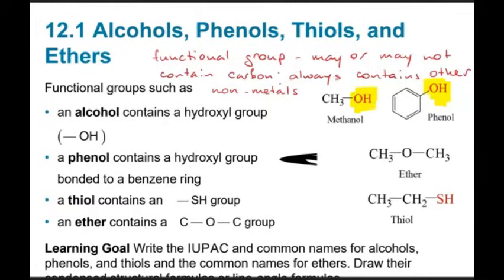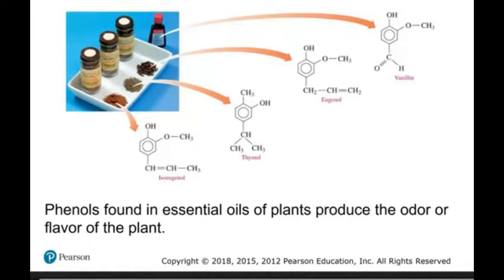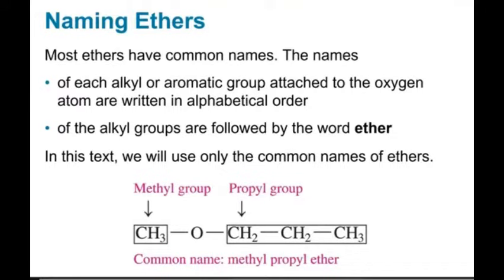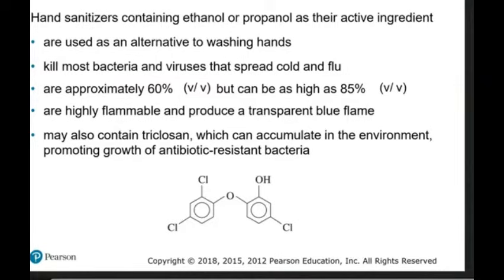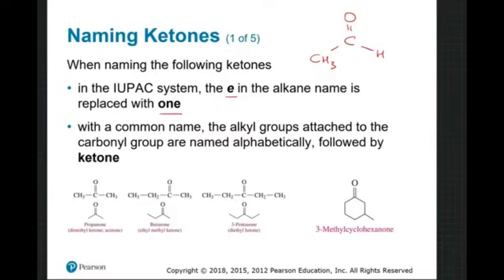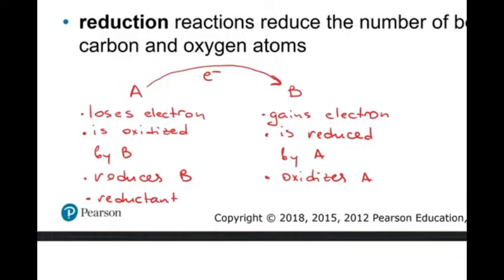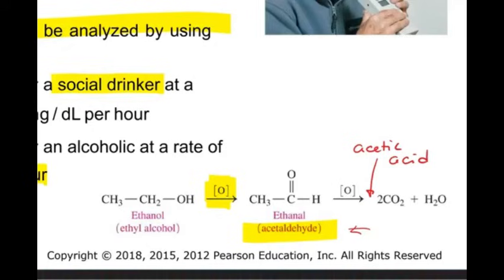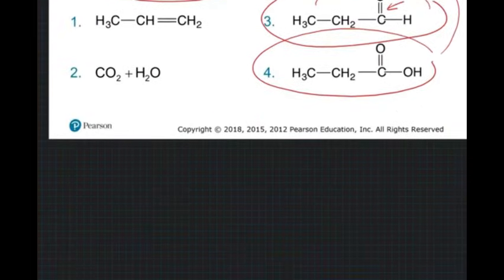Chapter 12 – Alcohols, Thiols, Ethers, Aldehydes, and Ketones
This lecture introduces functional groups containing oxygen and sulfur in CHM 123 at Stark State College, Akron Campus (Fall 2025). You’ll learn how to name and identify alcohols, phenols, thiols, ethers, aldehydes, and ketones. The lecture also explains their physical properties, solubility, and key reactions such as oxidation, reduction, and dehydration.